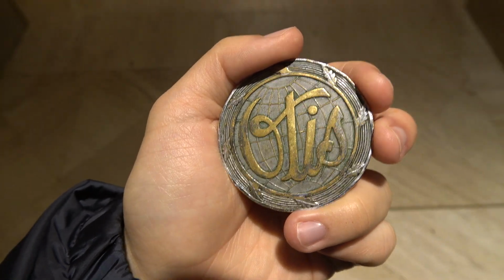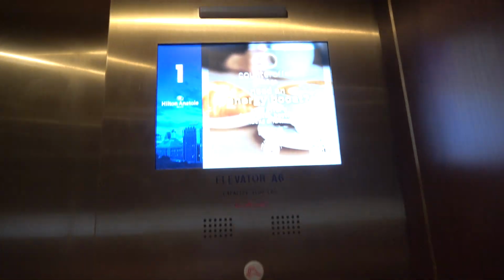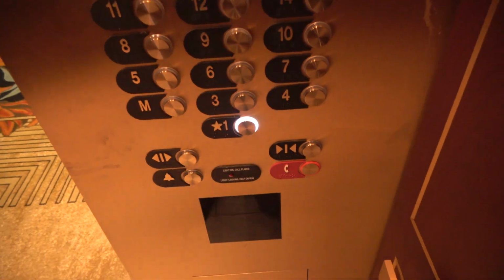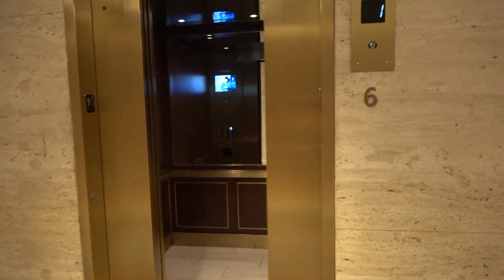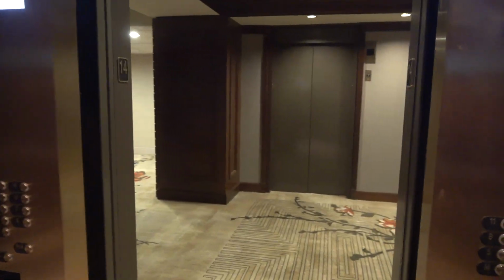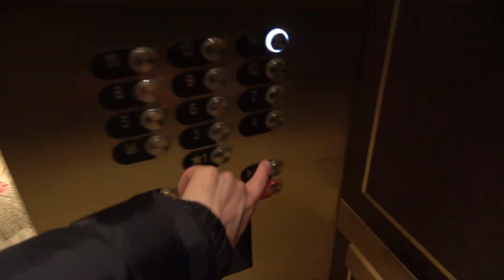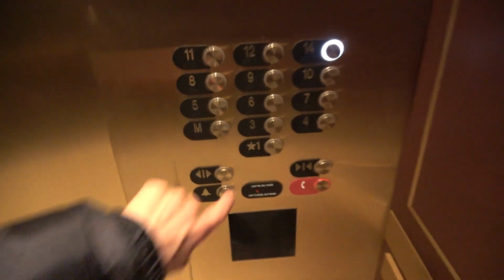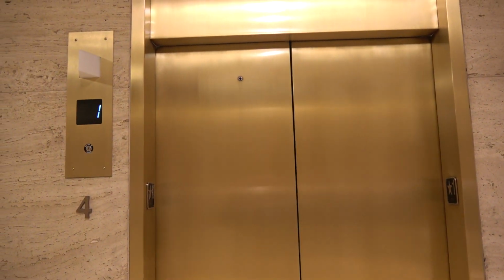Otis Series M2 Traction Main Elevators at Hilton Anatole in Dallas, TX.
Video Recorded on January 1, 2022: This is in the atrium part of the hotel which is known as the original wing. Surprisingly, these elevators aren't as busy as the ones in the tower, so I've gotten a good take of both internal and scenic elevators. Tune in for a daylight take because I filmed this at night, so the video itself might be a little darker. I believe Stephen (@Anatole2201) stayed in this part of the building before. Installed in 1979, modernized in 2018.